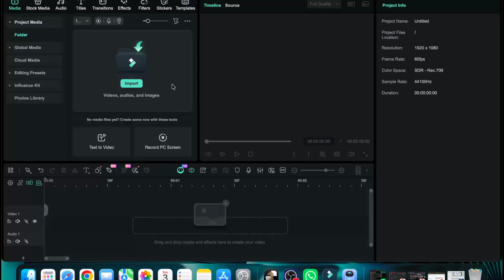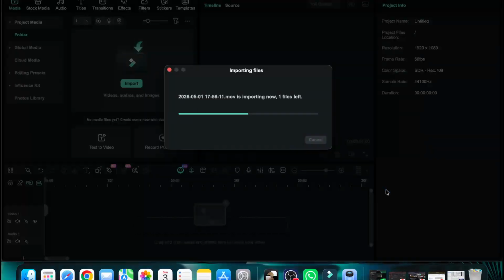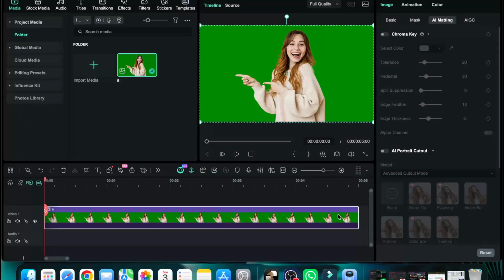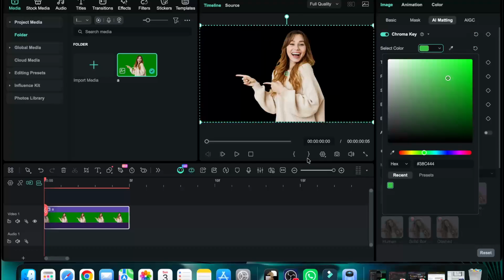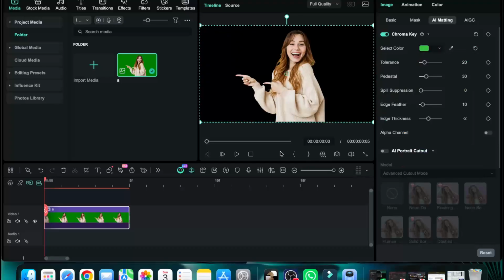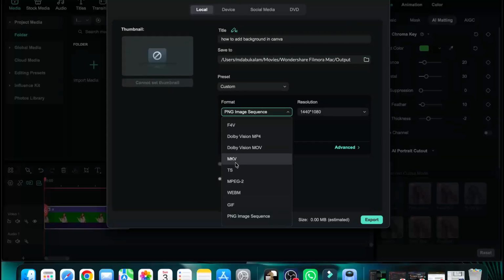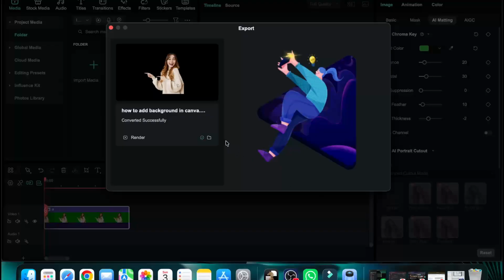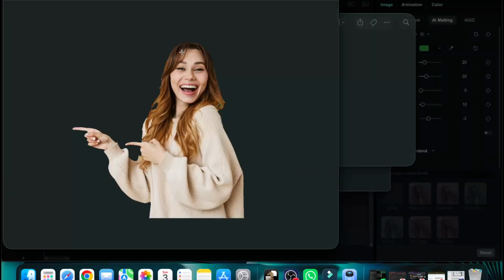How to Remove Green Screen Background in Wondershare Filmora – Easy Chroma Key Guide!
Hello, Want to remove green screen background in Wondershare Filmora? In this video, I’ll show you how to remove green screen background in Wondershare Filmora step by step.

You’ll learn how to use the chroma key feature to remove green background and make your video look professional.

Watch till the end to fully understand how to remove green screen background in Filmora.